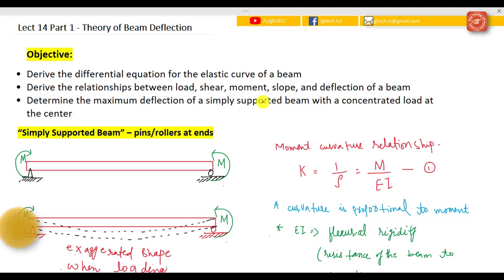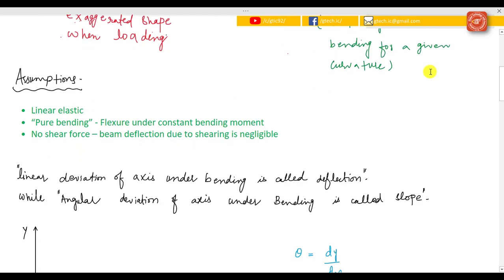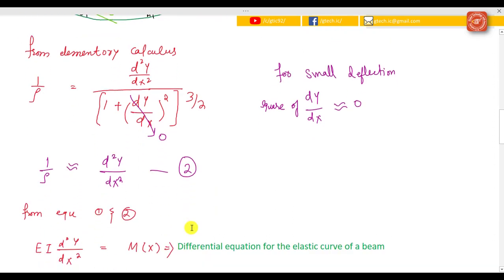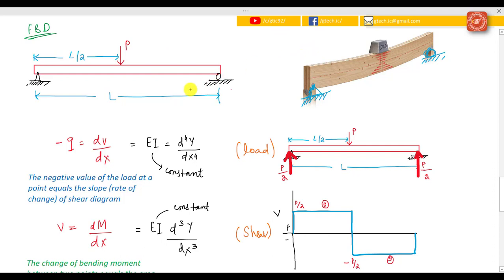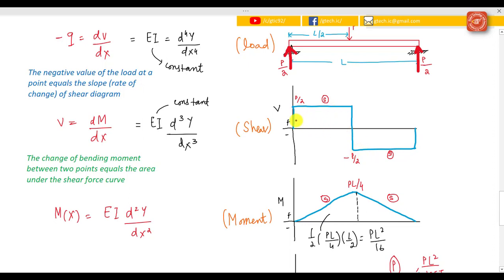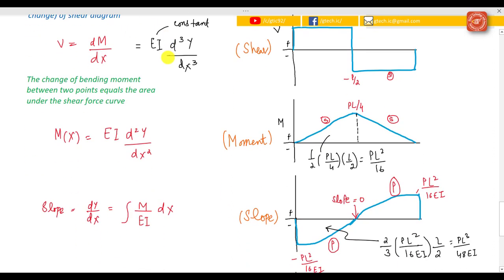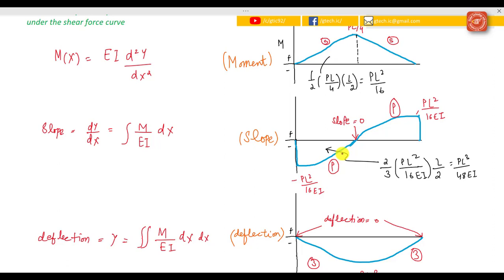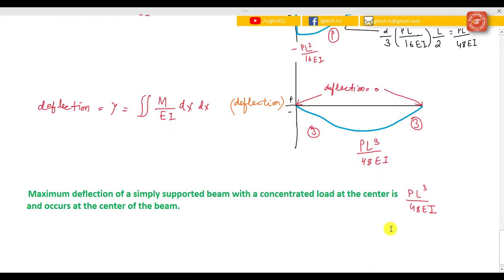Beam Deflection | Theory of BD | MOM | L14-1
Subject - Mechanics of Materials
Understanding the Deflection of Beams

Objectives:
a) Derive the differential equation for the elastic curve of a beam
b) Derive the relationships between load, shear, moment, slope, and deflection of a beam
c) Determine the maximum deflection of a simply supported beam with a concentrated load at the center